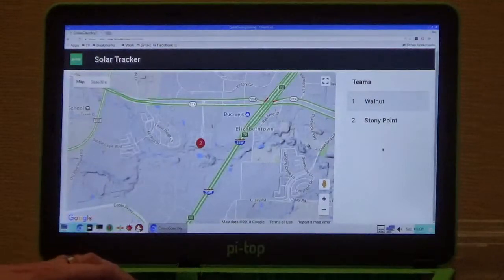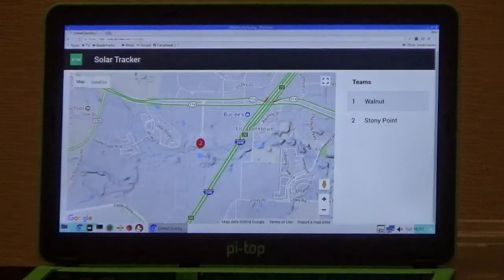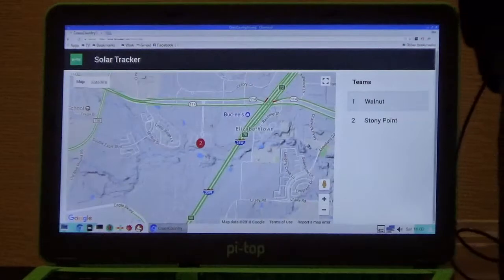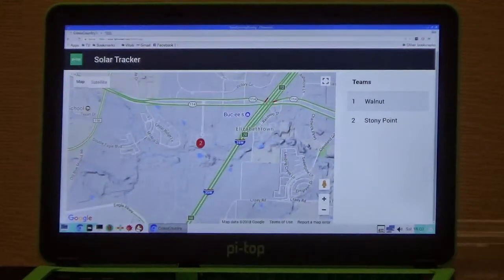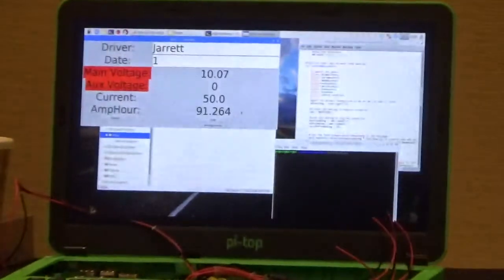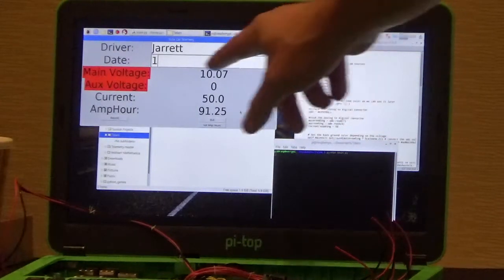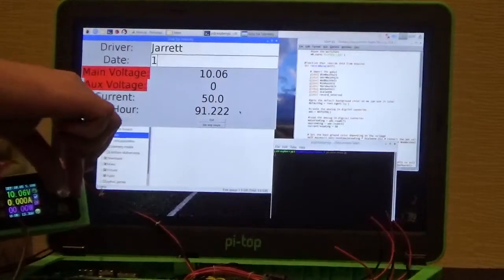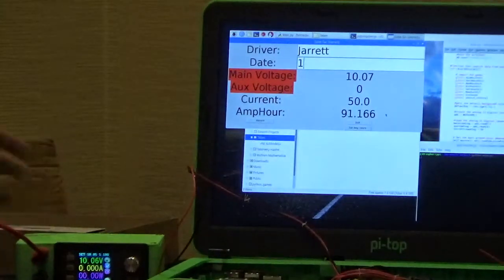2018 Specialty Workshop: 06 Pi-Top Demo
Components Used with Pi-Top
Presented by Michael Foree, Race Technology Director, Solar Car Challenge and Tom Mullaney, Deputy Technology Director, Solar Car Challenge